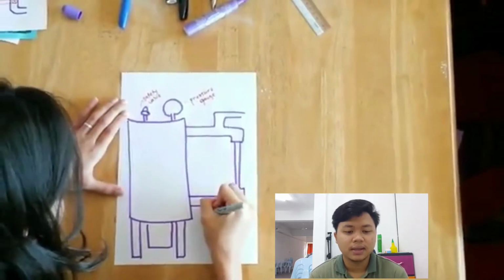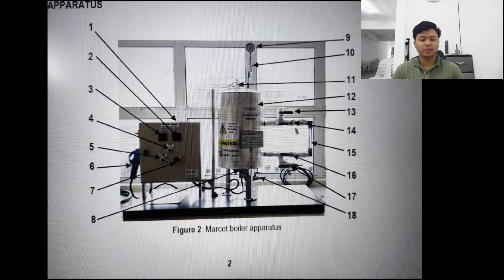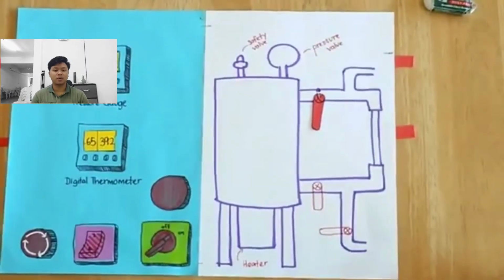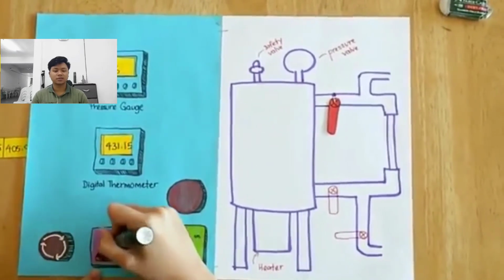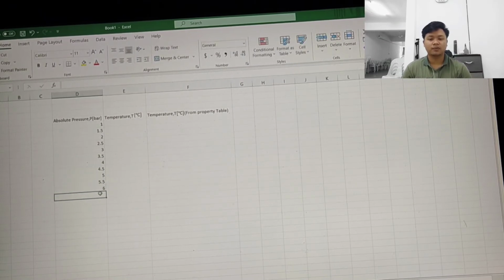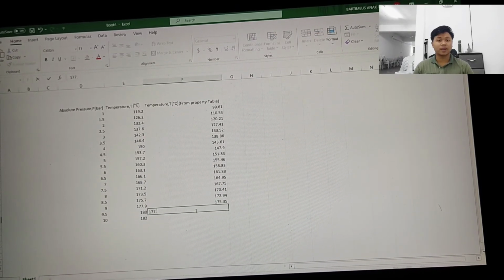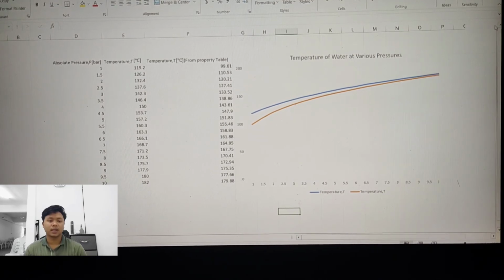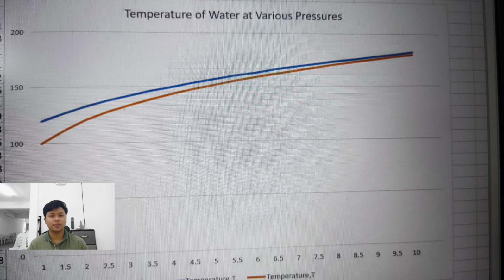Experiment T1-MARCET BOILER